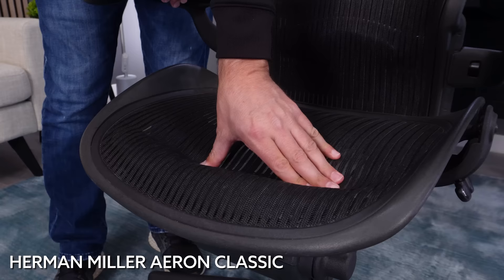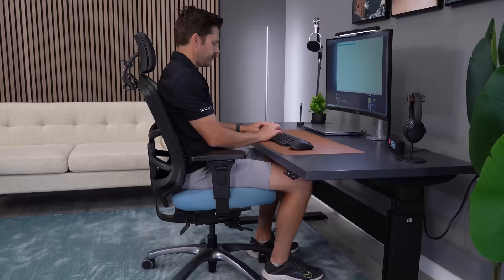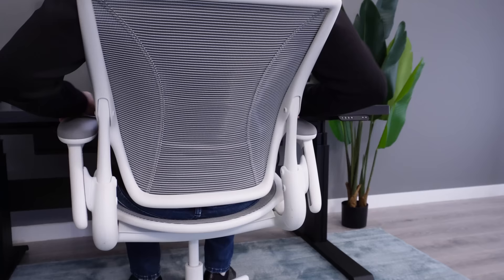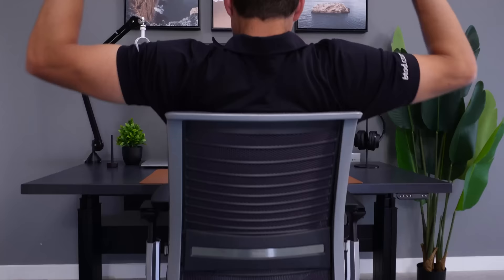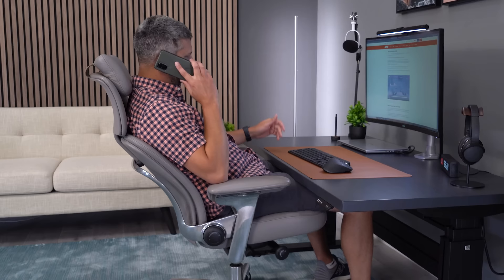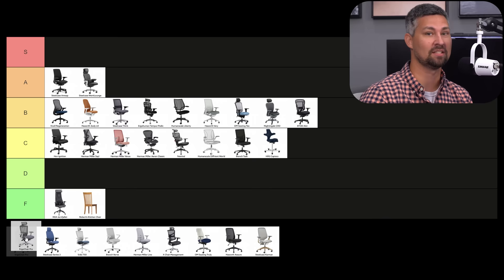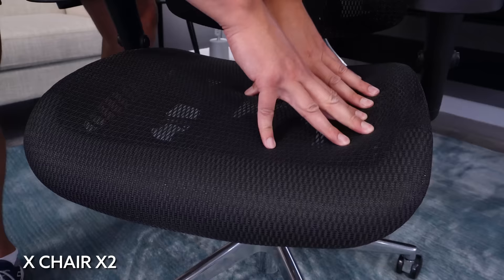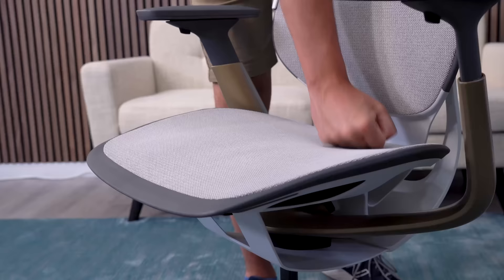Best Office Chair Tier List (30 MORE Ranked For Comfort 2023)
We ranked 30 MORE popular office chairs in our Best Office Chair Tier List Comfort Update. Since our first list, we've added quite a few new office chairs to the mix and some of our opinions have changed as well.  To rank highly on this list, office chairs must be comfortable and that is it.. Let's get into it.

*Office Chairs in Tier List:*
00:00 Herman Miller Aeron Classic - (BTOD)
00:42 Knoll Renegeration
01:20 Robert's Kitchen Chair
01:49 Haworth Very - (Amazon)
02:29 OM YES - (BTOD.com)
03:05 IKEA Jarvfjallet - (IKEA)
03:31 Nightingale CXO - (Amazon)
04:09 AMEAP (Steelcase Amia frame + Leap seat) (BTOD)
04:51 Hon Ignition 2.0 - (Amazon)
05:24 Humanscale Diffrient World - (Amazon)
05:56 Newtral - (Amazon)
06:42 Herman Miller Sayl
07:20 Haworth Zody Luxe - (Haworth)
07:57 Steelcase Think - (Steelcase)
08:33 Hag Capisco - (Amazon)
09:12 Ergohuman Tempur-Pedic - (Amazon)
09:47 Branch Task - (Branch)
10:18 Steelcase Worklounge - (Amazon)
10:58 Herman Miller Verus - (Herman Miller)
11:35 BTOD Akir - (BTOD)
12:17 Humanscale Liberty - (BTOD.com)
12:57 ErgoChair Pro - (Amazon)
13:34 Steelcase Series 2 - (Steelcase)
14:21 Sidiz t50 - (Amazon)
14:54 Branch Verve - (Branch)
15:32 Herman Miller Lino -
16:05 X Chair Management - (Amazon)
16:48 OM Seating Truly - (BTOD.com)
17:25 Haworth Assure - (Haworth)
18:10 Steelcase Karman - (Steelcase)